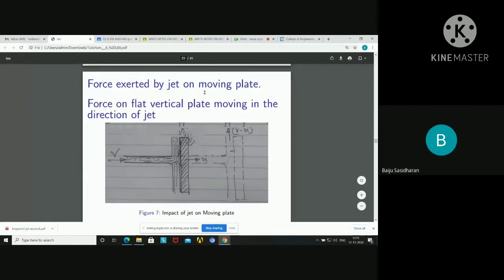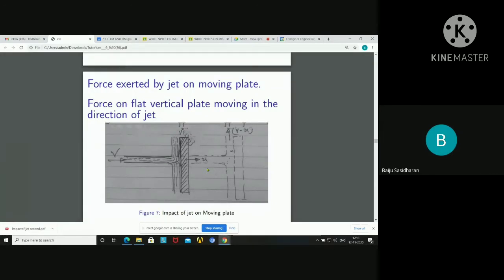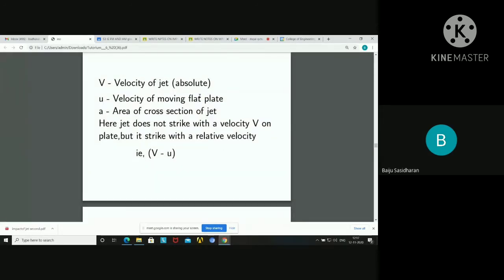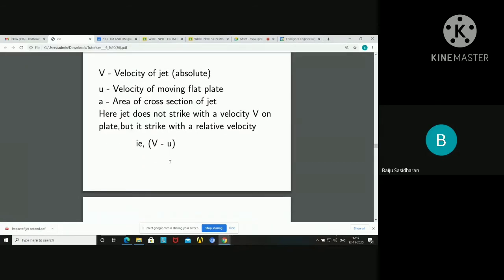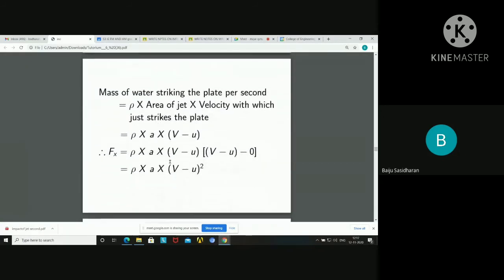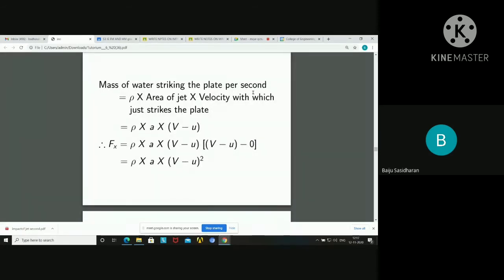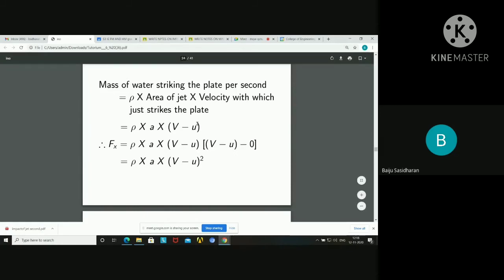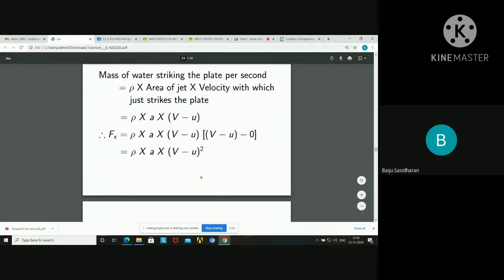IMPACT OF JET ON MOVING FLAT PLATE - HYDRAULIC MACHINES-OPES CET- Dr. BAIJU SASIDHARAN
EXTRACTED VIDEO FROM GOOGLE CLASS ROOM
PREPARED FOR REMEDIAL CLASSES
SLIDES IN OVERLEAF  ARE PREPARED BY ANJANA KR (2014-'18, EE-CET)
TARGETED GROUP ARE B TECH CE, ME AND IE STUDENTS